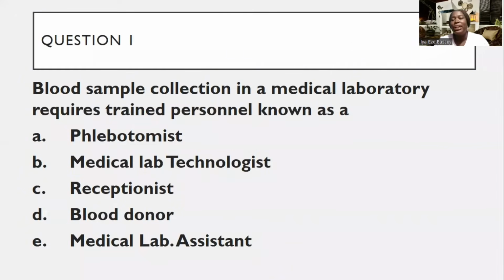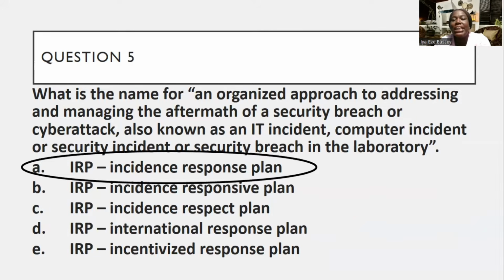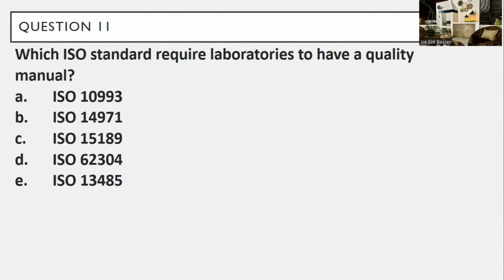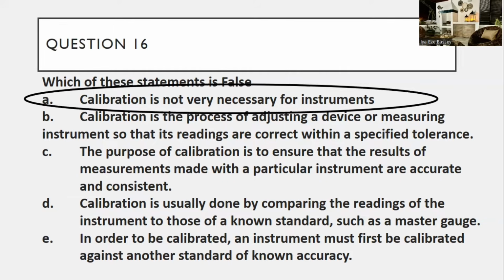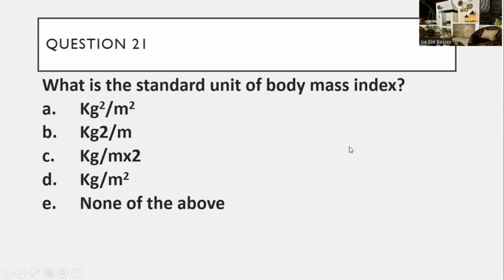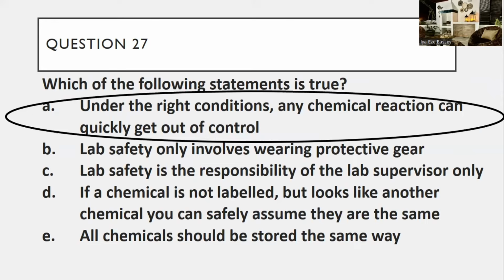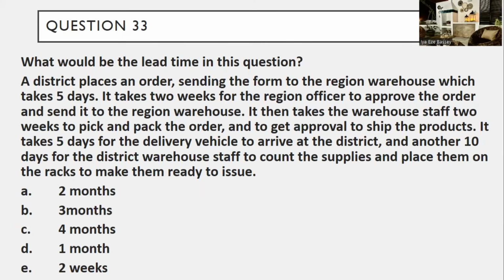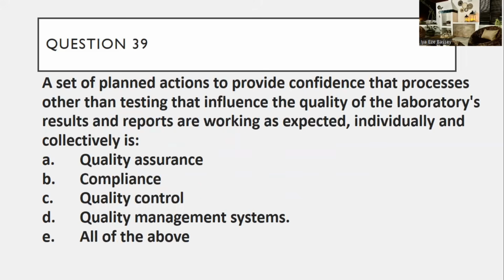Laboratory posting exams practice questions (general questions for final professional exams)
General questions on lab safety, ethics, organization, management and supply chain